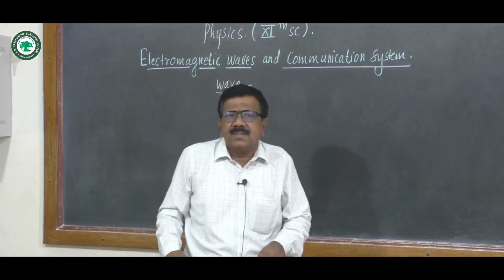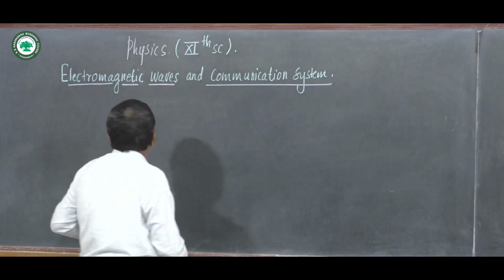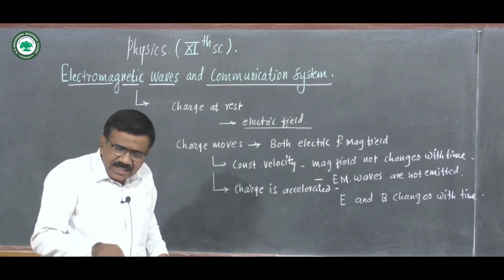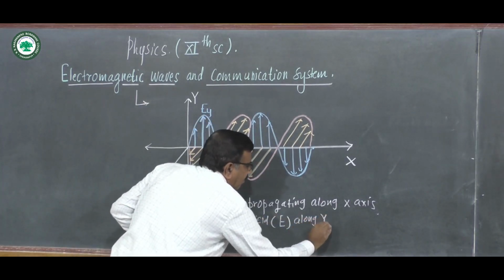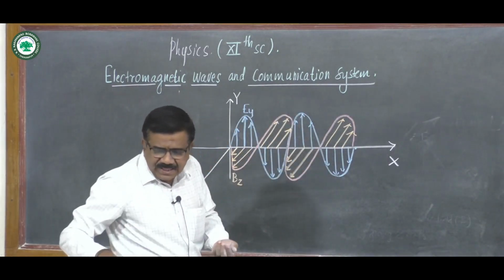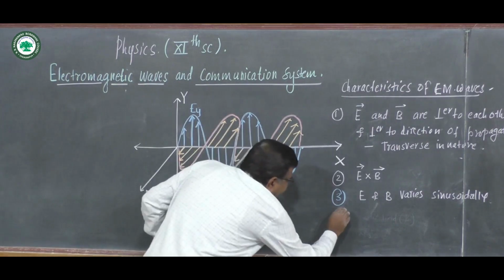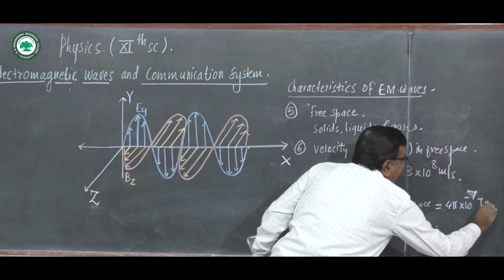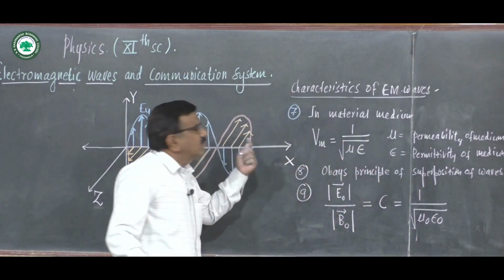XI-Sci. (Physics-II) || Topic: Electromagnetic Waves & Communication systems|| By Prof. Gorane A. C.